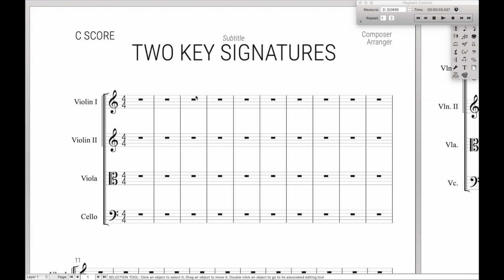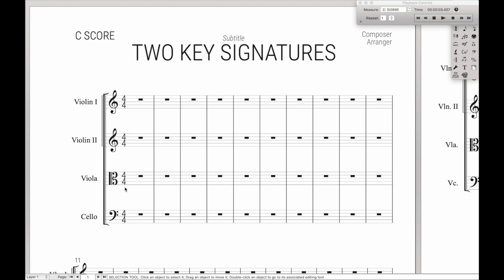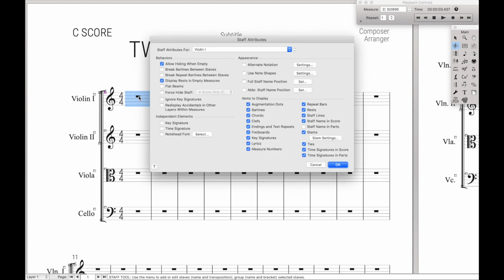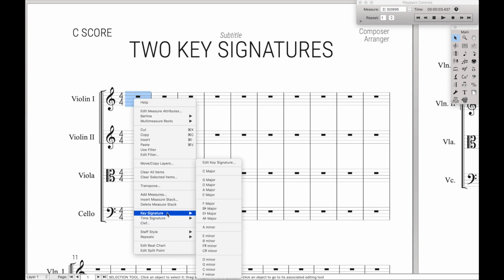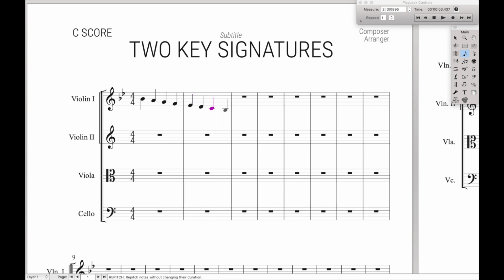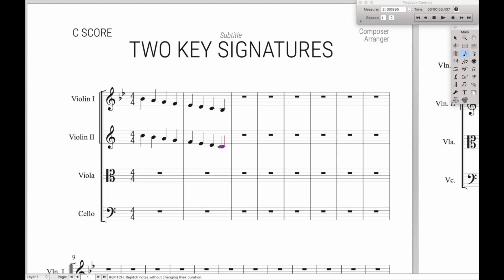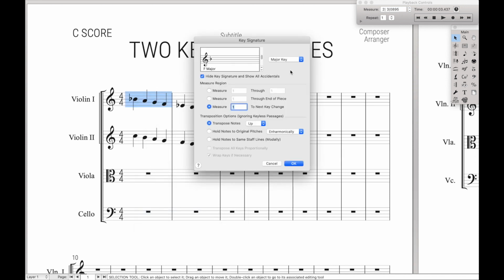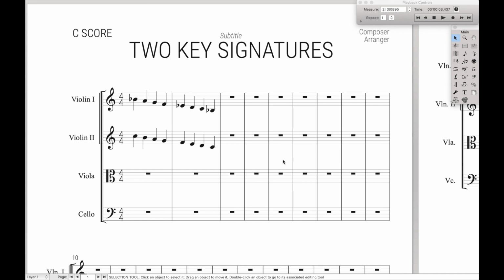Two Key Signatures (With Playback) | Finale Superuser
This is how to create two key signatures simultaneously in Finale.